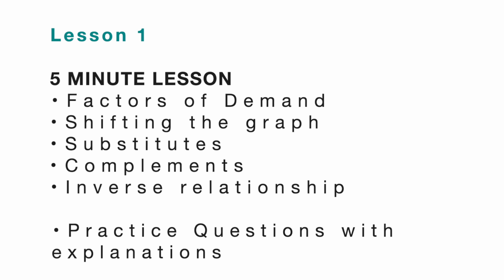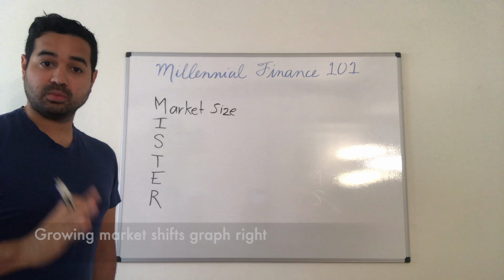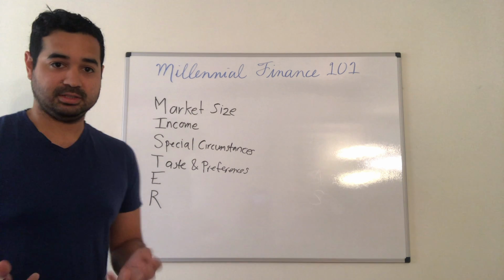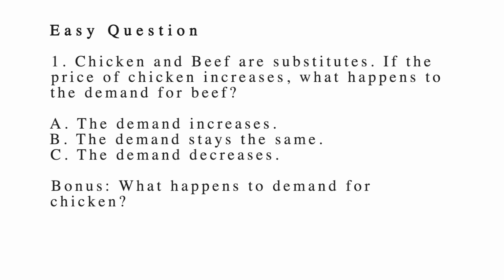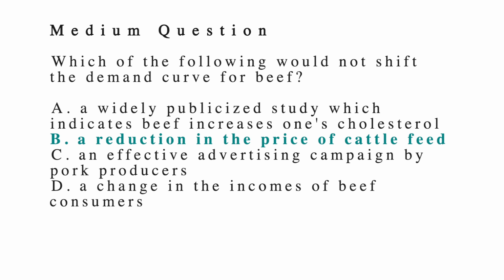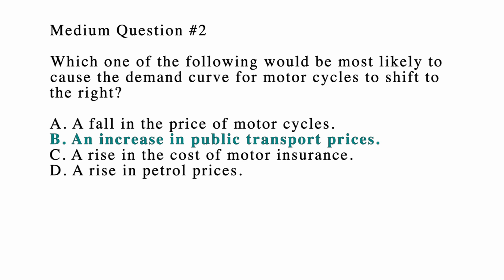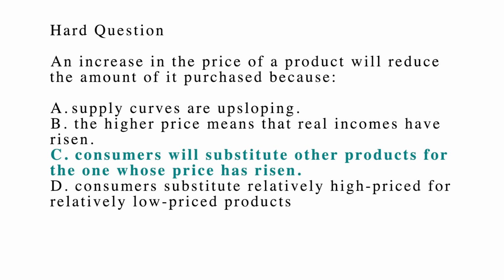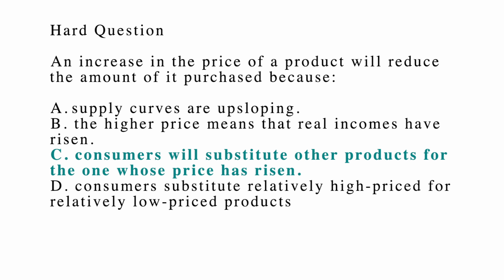ECON SUPPLY & DEMAND IN 10 MIN | Demand Factors, Graphs, Q&A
I spent 10 years tutoring economics at the college level and am excited to share some of my tricks and tools to help you pass your class. I know learning remotely is hard, especially during COVID, but also because there is no one to answer you questions. As a result, I wanted to offer a series of comprehensive, 10 minute mini-sessions about the most common economic problems you'll see in your economics class to help you ace your exams!

I also provided several practice problems at the end, ranging from easy to difficult, as well as provide a step by step commentary on choosing the best answer and how to eliminate wrong options.

This first episode is about the factors of demand, and what causes them to shift. Then we discuss substitute and complementary goods, as well as the reason the demand curve is downward sloping.

Visit me at RentInADay.com.